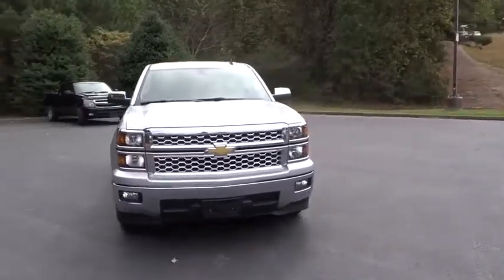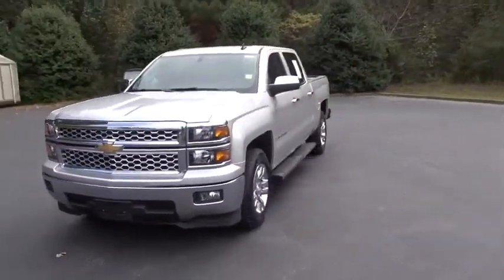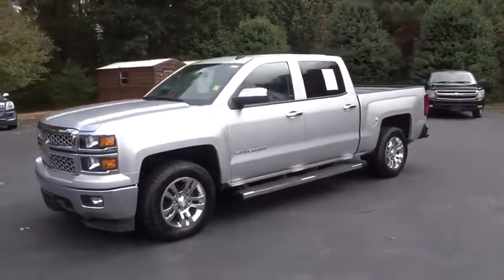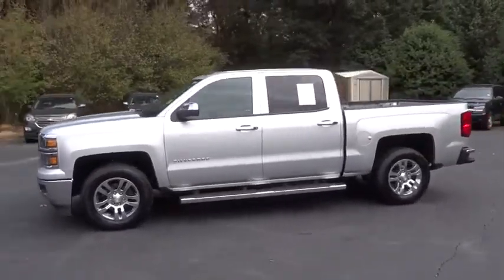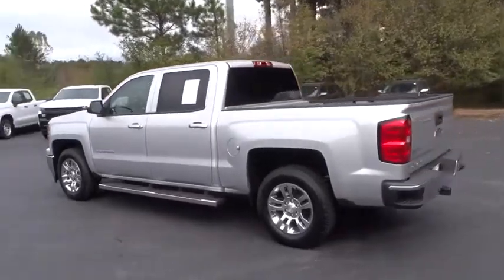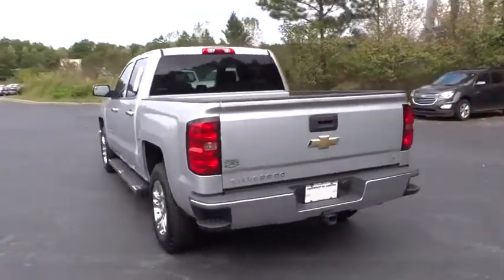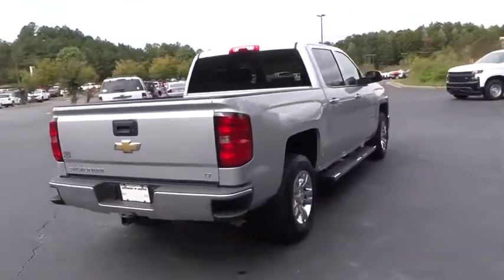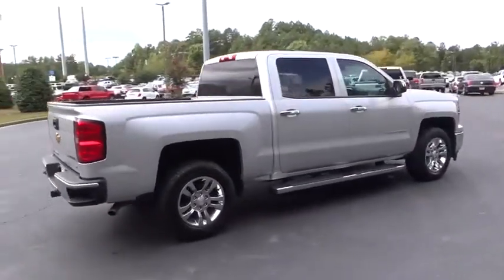2014 Chevrolet Silverado 1500 Jasper, Cartersville, Alpharetta, Dawsonville, Canton, North Georgia P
Silver Ice Metallic Used 2014 Chevrolet Silverado 1500 available in Canton, Georgia at CHevrolet of Canton. Servicing the Jasper, Cartersville, Alpharetta, Dawsonville, North Georgia area.

Only 53,276 Miles! Boasts 24 Highway MPG and 18 City MPG! This Chevrolet Silverado 1500 boasts a Gas/Ethanol V6 4.3L/262 engine powering this Automatic transmission. WHEELS, 18 X 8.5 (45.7 CM X 21.6 CM) BRIGHT-MACHINED ALUMINUM, TRANSMISSION, 6-SPEED AUTOMATIC, ELECTRONICALLY CONTROLLED with overdrive and tow/haul mode. Includes Cruise Grade Braking and Powertrain Grade Braking (STD), TRAILERING PACKAGE includes trailer hitch, 7-pin and 4-pin connectors (Includes (G80) locking rear differential..* This Chevrolet Silverado 1500 Features the Following Options *SUSPENSION PACKAGE, HANDLING/TRAILERING (STD), ALL STAR EDITION includes (AG1) driver 10-way power seat adjuster with (AZ3) bench seat only, (CJ2) dual-zone climate control, (BTV) Remote Vehicle Starter system, (IO5) MyLink 8 Diagonal Color Touch Screen audio system, (UVC) Rear Vision Camera, (C49) rear-window defogger and (KI4) 110-volt power outlet and 18 aluminum wheels (Includes (Z82) Trailering Package, (G80) locking differential, (PZX) 18 x 8.5 aluminum wheels and (T3U) fog lamps. , TIRE, SPARE P265/70R17 ALL-SEASON, BLACKWALL, THEFT-DETERRENT SYSTEM, UNAUTHORIZED ENTRY, SILVER ICE METALLIC, SEATS, FRONT 40/20/40 SPLIT-BENCH, 3-PASSENGER, AVAILABLE IN CLOTH OR LEATHER includes driver and front passenger recline with outboard head restraints and center fold-down armrest with storage. Also includes manually adjustable driver lumbar, lockable storage compartment in seat cushion, and storage pockets. (STD), SEATING, HEATED DRIVER AND FRONT PASSENGER, SEAT ADJUSTER, DRIVER 10-WAY POWER, REMOTE VEHICLE STARTER SYSTEM, REAR VISION CAMERA WITH DYNAMIC GUIDE LINES.
DIFFERENTIAL  HEAVY-DUTY LOCKING REAR,REMOTE VEHICLE STARTER SYSTEM,TRANSMISSION  6-SPEED AUTOMATIC  ELECTRONICALLY CONTROLLED  with overdrive and tow/haul mode. Includes Cruise Grade Braking and Powertrain Grade Braking (STD),LPO  RUBBER BED MAT,DEFOGGER  REAR-WINDOW ELECTRIC,CHEVROLET MYLINK AUDIO SYSTEM  8 DIAGONAL COLOR TOUCH WITH AM/FM/SIRIUSXM/HD  USB PORTS  auxiliary jack  SD card slot  Bluetooth streaming audio for music and most phones  hands-free Smartphone integration  Pandora Internet radio  voice-activated technology for radio and phone  and 4 customizable themes,SEATS  FRONT 40/20/40 SPLIT-BENCH  3-PASSENGER  AVAILABLE IN CLOTH OR LEATHER  includes driver and front passenger recline with outboard head restraints and center fold-down armrest with storage. Also includes manually adjustable driver lumbar  lockable storage compartment in seat cushion  and storage pockets. (STD),LICENSE PLATE KIT  FRONT,TRAILERING PACKAGE  includes trailer hitch  7-pin and 4-pin connectors (Includes (G80) locking rear differential.,WHEELS  18 X 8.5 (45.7 CM X 21.6 CM) BRIGHT-MACHINED ALUMINUM,POWER OUTLET  110-VOLT AC,TIRES  P265/65R18 ALL-TERRAIN  WHITE OUTLINED LETTER,JET BLACK/DARK ASH  CLOTH SEAT TRIM,REAR AXLE  3.23 RATIO,SUSPENSION PACKAGE  HANDLING/TRAILERING  (STD),PAINT  SOLID,SILVER ICE METALLIC,SEAT ADJUSTER  DRIVER 10-WAY POWER,1LT PREFERRED EQUIPMENT GROUP  includes standard equipment,SEATING  HEATED DRIVER AND FRONT PASSENGER,AIR CONDITIONING  DUAL-ZONE AUTOMATIC CLIMATE CONTROL,ALL STAR EDITION  includes (AG1) driver 10-way power seat adjuster with (AZ3) bench seat only  (CJ2) dual-zone climate control  (BTV) Remote Vehicle Starter system  (IO5) MyLink 8 Diagonal Color Touch Screen audio system  (UVC) Rear Vision Camera  (C49) rear-window defogger and (KI4) 110-volt power outlet and 18 aluminum wheels (Includes (Z82) Trailering Package  (G80) locking differential  (PZX) 18 x 8.5 aluminum wheels and (T3U) fog lamps.,ENGINE  4.3L FLEXFUEL ECOTEC3 V6 WITH ACTIVE FUEL MANAGEMENT  DIRECT INJECTION AND VARIABLE VALVE TIMING  includes aluminum block construction with FlexFuel capability  capable of running on unleaded or up to 85% ethanol (285 hp [212 kW] @ 5300 rpm  305 lb-ft of torque [413 Nm] @ 3900 rpm) (STD),GVWR  6900 LBS. (3130 KG)  (STD),TIRE  SPARE P265/70R17 ALL-SEASON  BLACKWALL,FOG LAMPS  FRONT  HALOGEN,THEFT-DETERRENT SYSTEM  UNAUTHORIZED ENTRY,REAR VISION CAMERA WITH DYNAMIC GUIDE LINES,Rear Wheel Drive,Power Steering,ABS,4-Wheel Disc Brakes,Traction Control,Stability Control,Aluminum Wheels,Tires - Front All-Season,Tires - Rear All-Season,Conventional Spare Tire,Conventional Spare Tire,Heated Mirrors,Power Mirror(s),Privacy Glass,AM/FM Stereo,MP3 Player,Bluetooth Connection,Auxiliary Audio Input,Smart